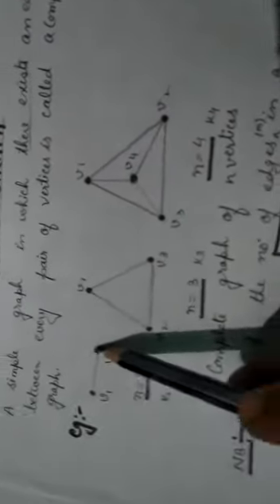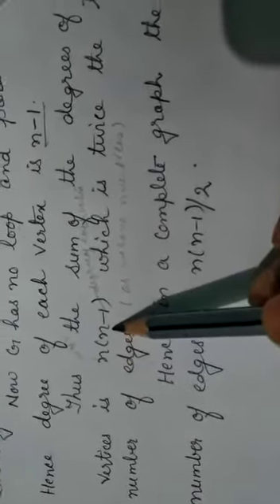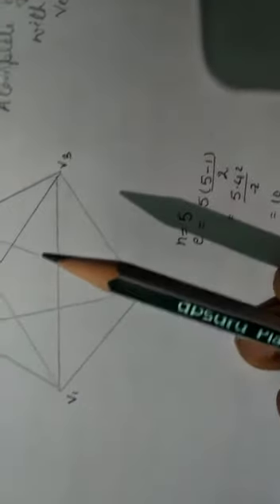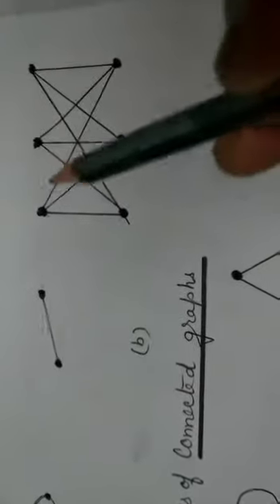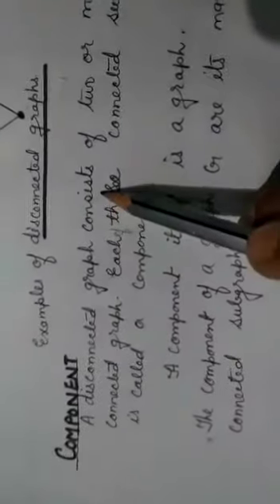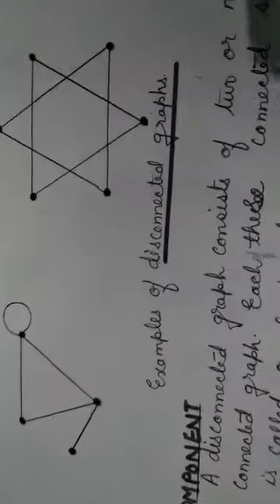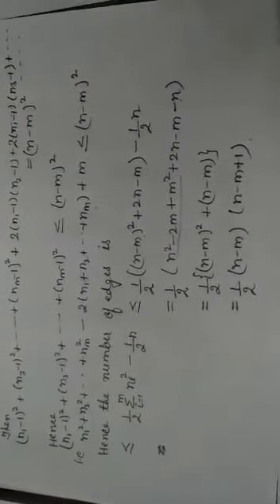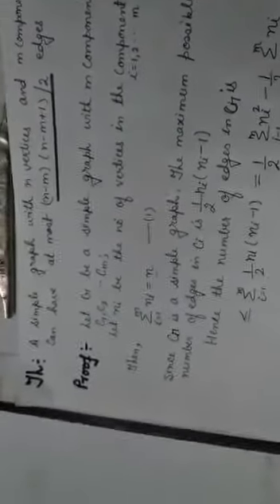Mathematics(PG-sem 1) Graph theory part-3 Dr.Neelay Shree